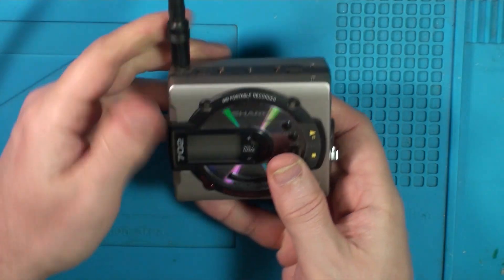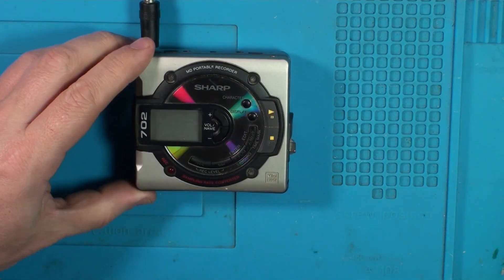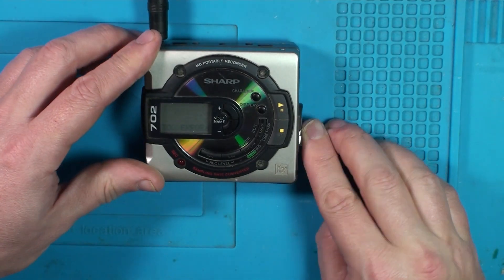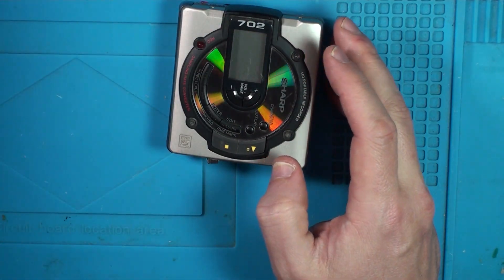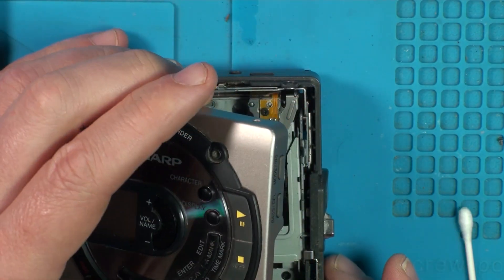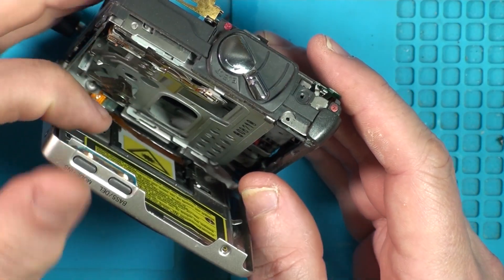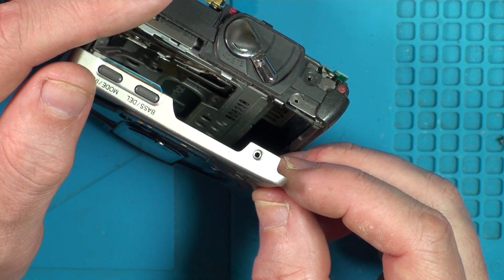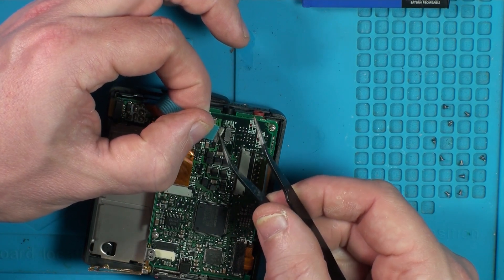Sharp Portable Minidisc Player TOC Error a MD-MS702 | UK eBay Reseller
A Sharp MD-MS702 minidisc player that does not spin or read the TOC (Table of Contents). Can we fix this one?

If I've helped you fix something, and saved you money, then please consider buying me a hot chocolate for those long late night repairs.

120pc Drive Belt Pack